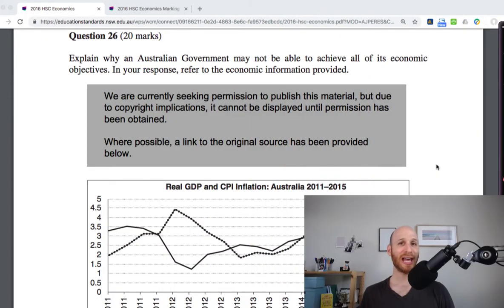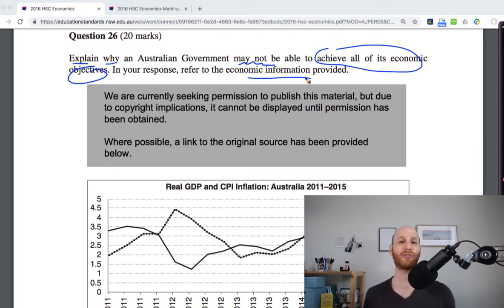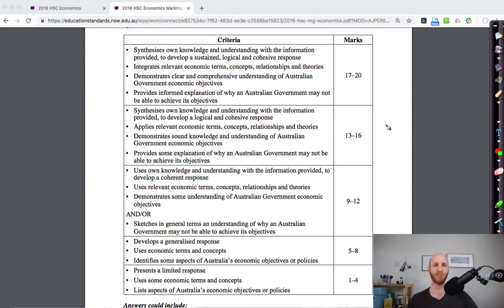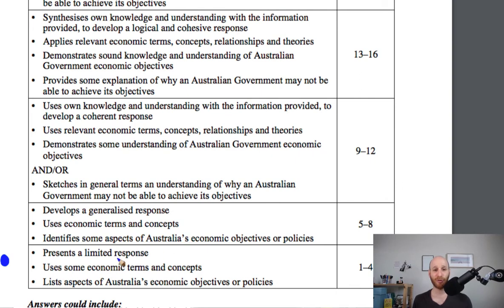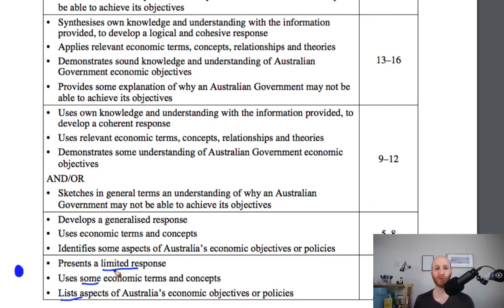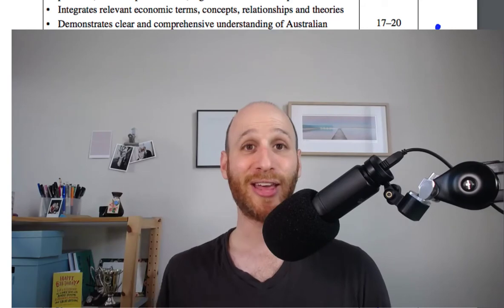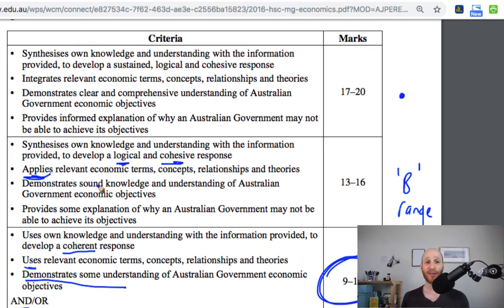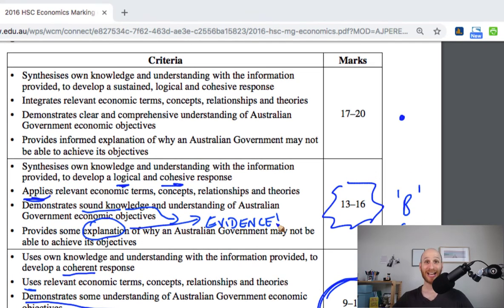Write BETTER economics essays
Economics essays are complex beasts. They're not easy. But you gotta understand one fundamental thing...

(Hint: You don't start with 20/20 and "lose marks)